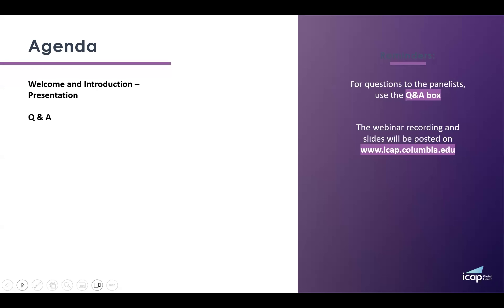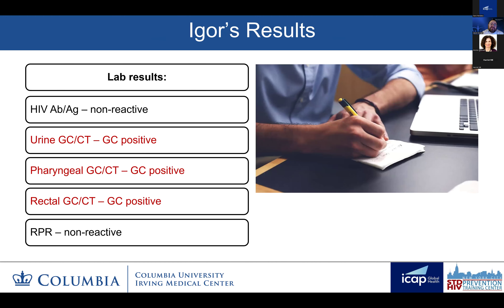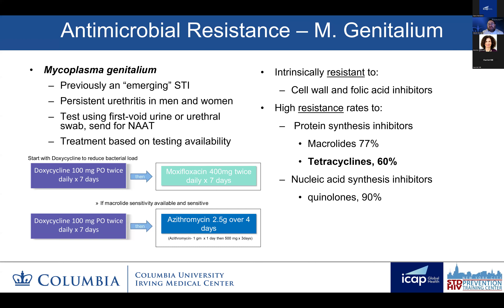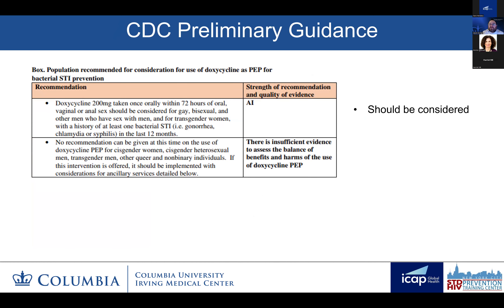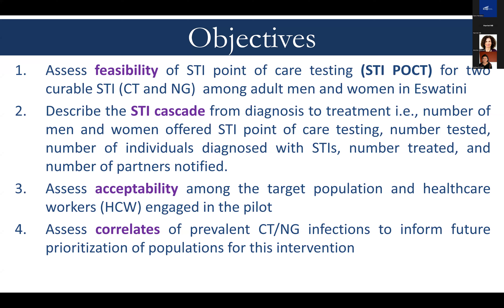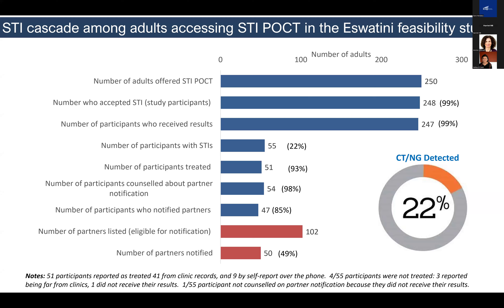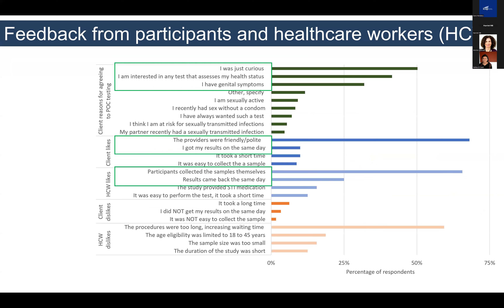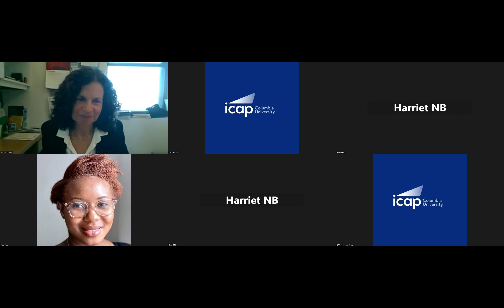February Grand Rounds - Ending the STI Epidemic Through Prevention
On February 20, 2024, ICAP presented the February Grand Rounds – Ending the STI Epidemic Through Prevention.

Every day, more than one million sexually transmitted infections (STIs) are acquired worldwide. Not only can STIs increase the risk of HIV, but they can also affect sexual and reproductive health through stigmatization, infertility, cancers, and pregnancy complications. During this Grand Rounds, two experts presented on different STI prevention approaches, including post-exposure prophylaxis (Doxy-PEP) and STI point-of-care diagnosis, for global vulnerable populations.